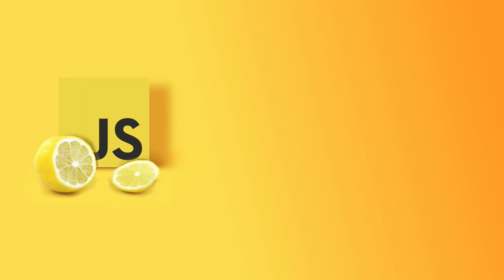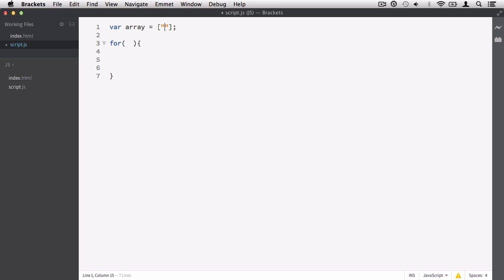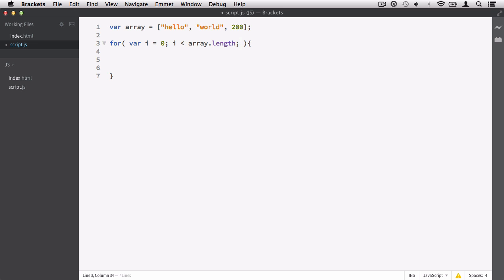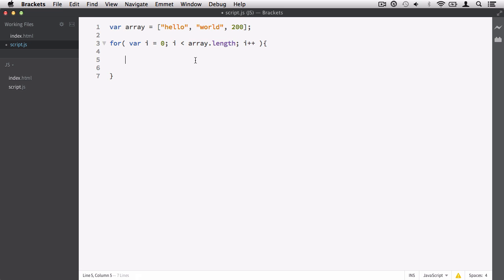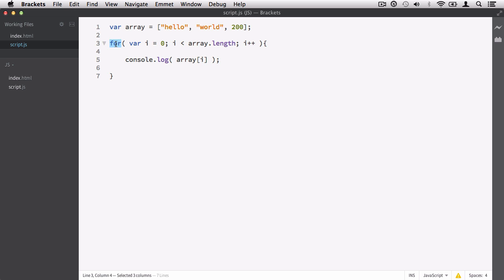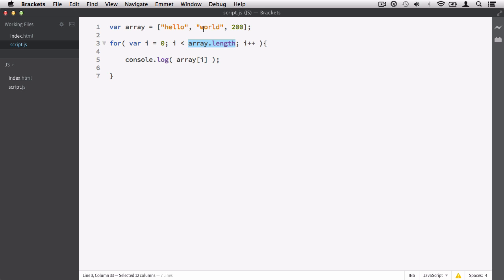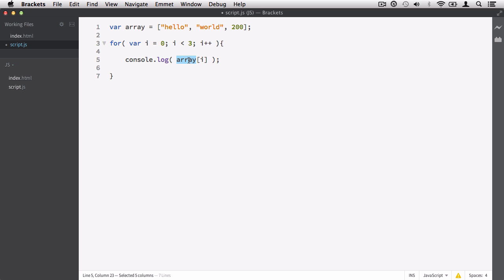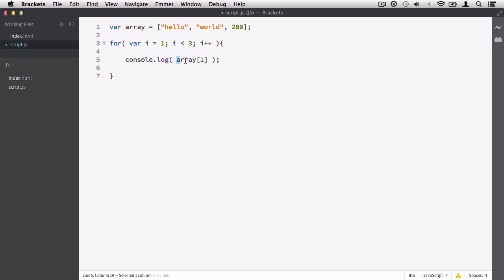Javascript Tutorial | Practical For Loops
Practical for loops are very important to really understand why we want to use for loops in our day to day lives. Programming is not only about learning the syntax but also understanding the why you want to put something like the for loop into practice.